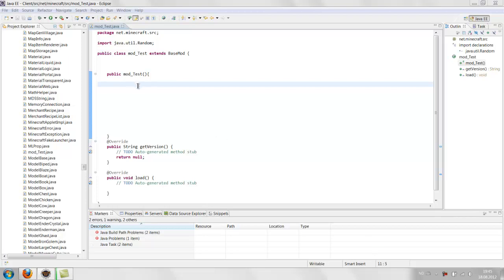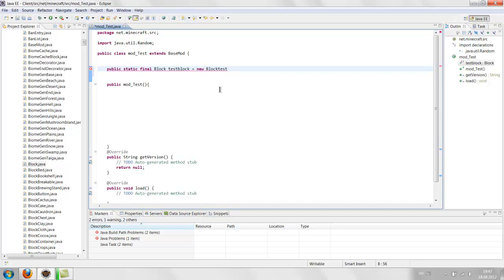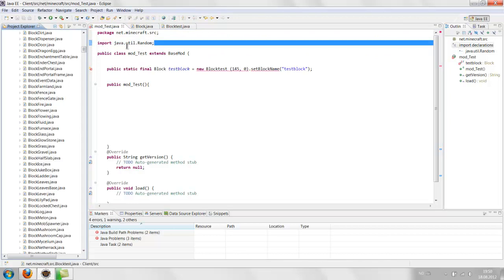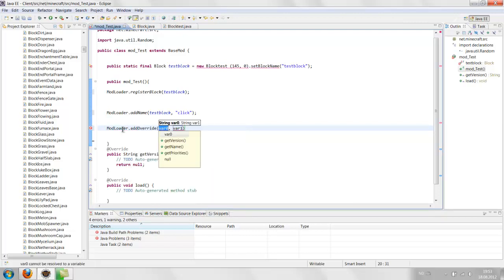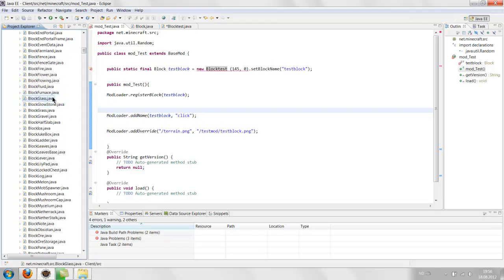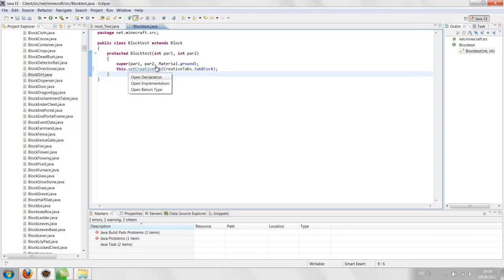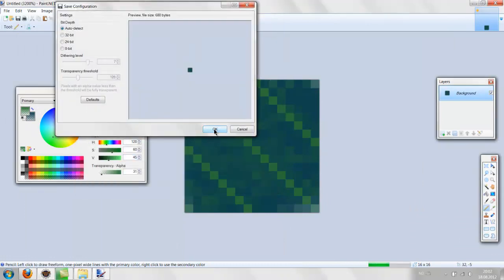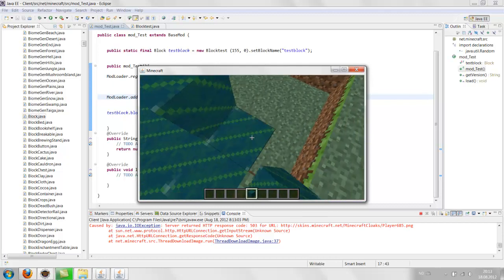Mod Makers [1.3.2] Part 2 making a Block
This is part 2: making a new Block